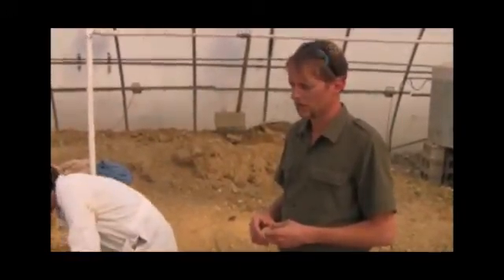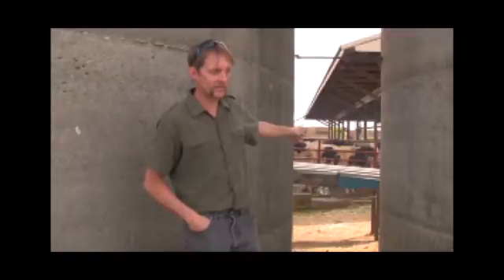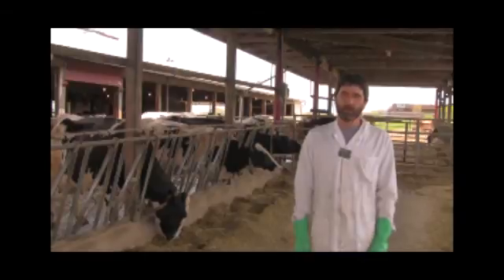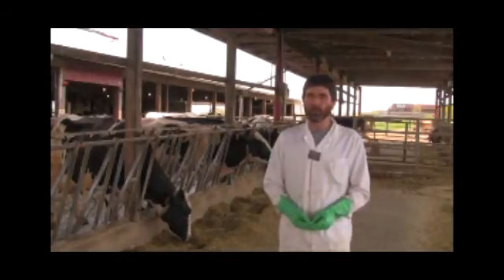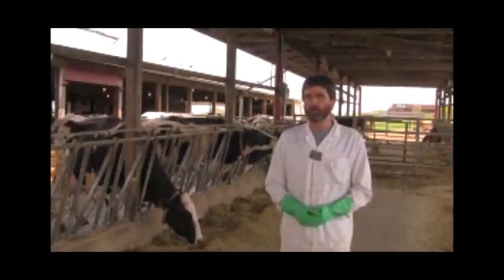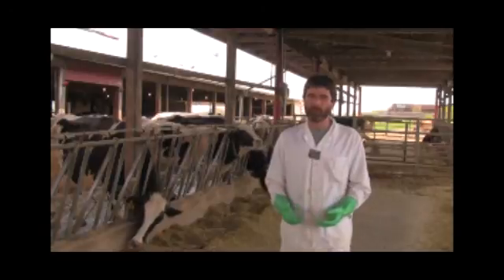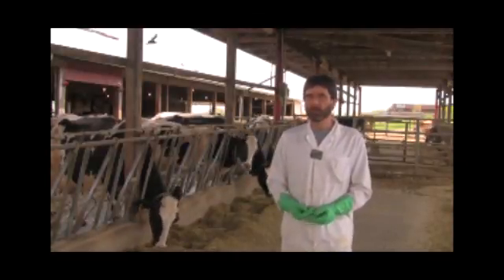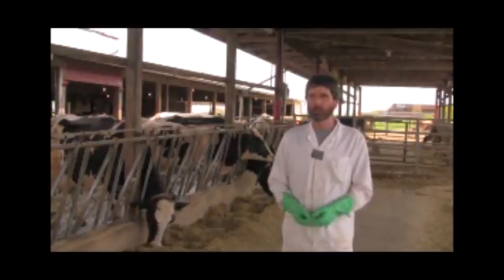Small-scale Biodigesters for Small Farms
This short video features work of Ohio State University Professor Jay Martin to research and develop a small-scale bio-digester scaled for small to medium-sized farms in Ohio.